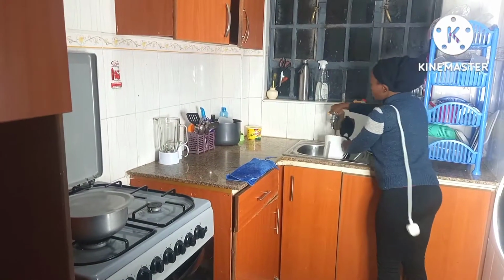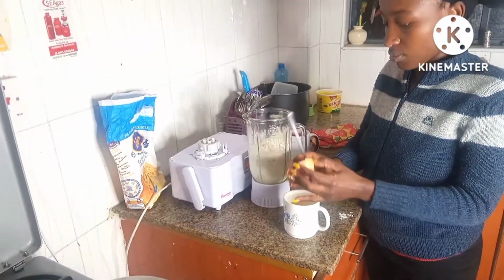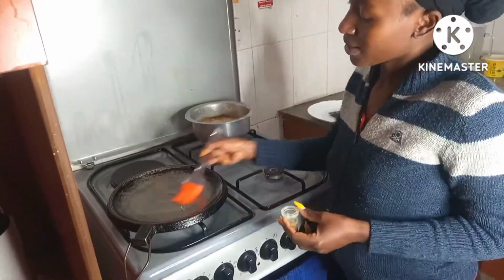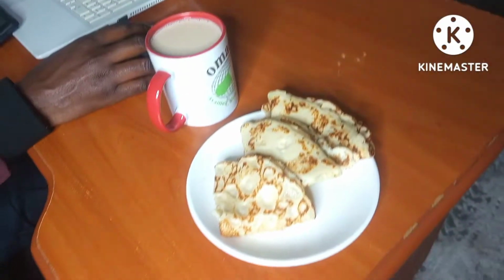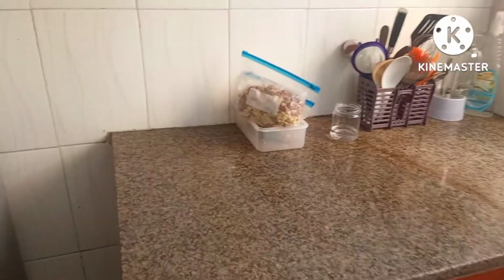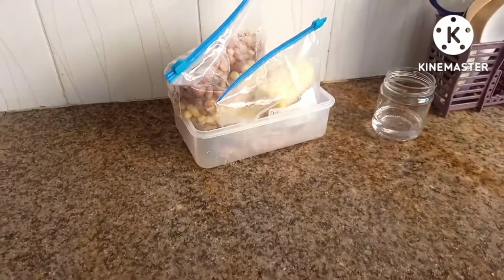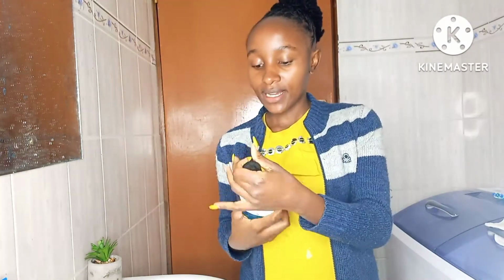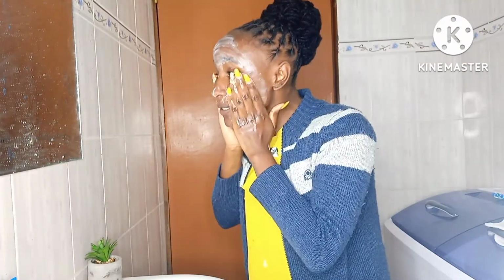Morning Routine 2022/ School Days Morning Motivation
breakfast ideas
Join me as I share my morning routine . Preparing the kid for school, preparing breakfast and morning cleaning. I hope you enjoy the video.